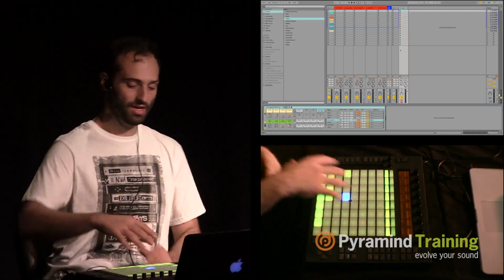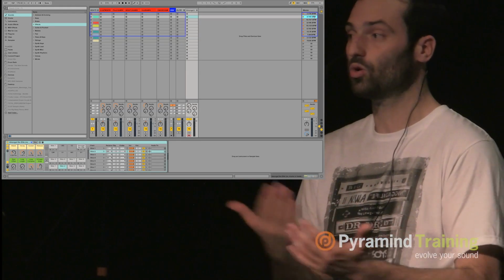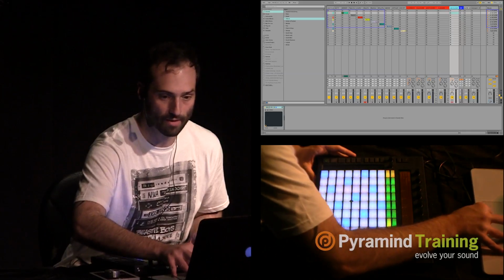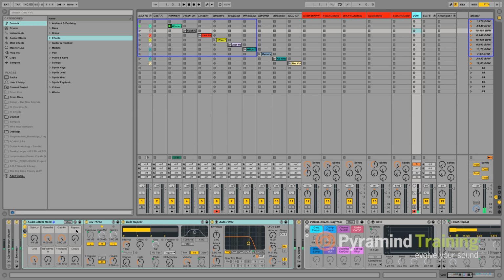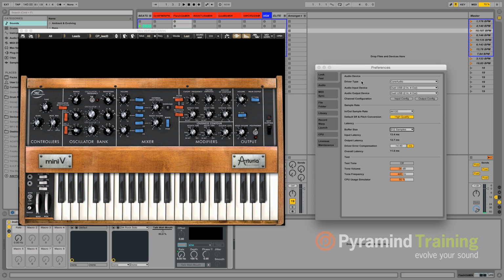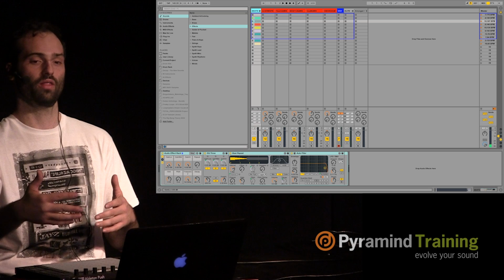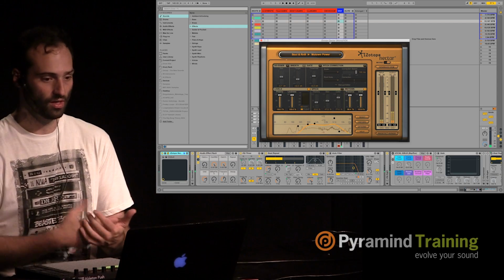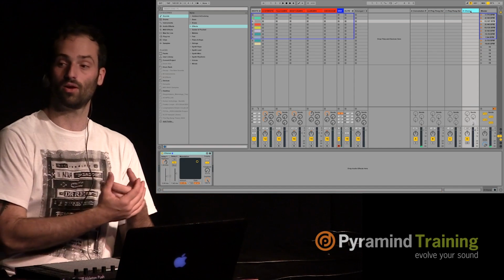Elite Session with Decap Part 1 of 3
Part 1 of 3: Breakdown of his earlier live performance

 - Talks about Push and new update that allows programming for all 64 pads
 - Shows programming on Push for first track
 - Discusses 2nd track, how to Edit Launch Tempo
 - Shows his track and sample programming in Live
 - Discusses third track and setting scale on pad to G flat minor
 - Shows hardware setup for vocal tracks
 - Answers question about mic latency
 - Programmed macro demos
 - Shows plugins and sound design used on lead patches
 - Answers question about using Live exclusively
 - Answers question about mapping effects to his master channel
 - Answers question about vocal track where he uses iZotope Nectar
 - Answers question about his return tracks
 - Answers question about his computer hardware
 - Answers question about how he organizes his tracks
 - Answers question about his beginnings as a producer, "never really been a DJ"
 - Answers question about the methodology behind the creation of his melodies
 - Offers advice to "force yourself to finish a track a day"
 - Talks about experience working as A&R producer, evolution to working as independent artist
 - Talks about home town, Nashua NH